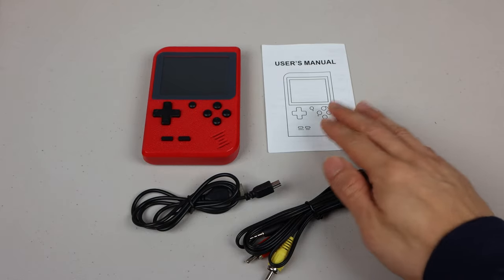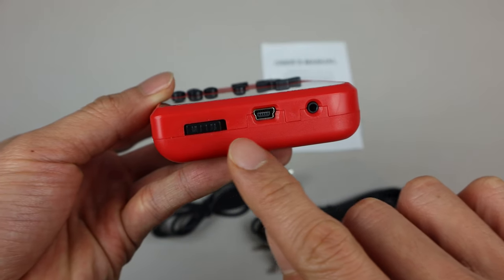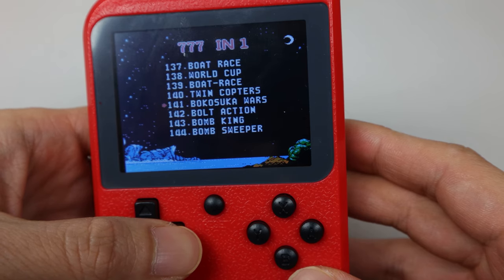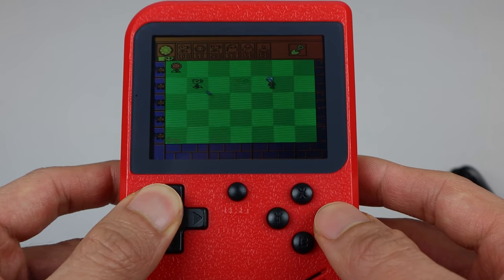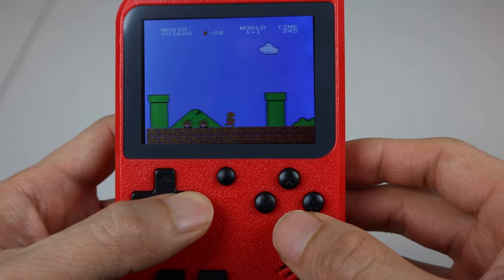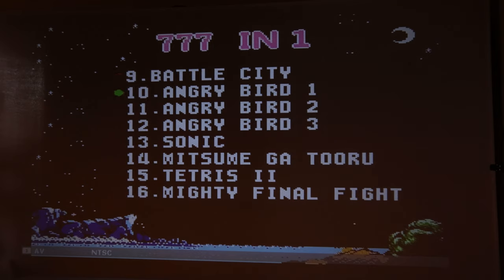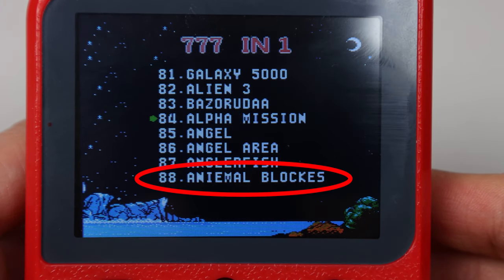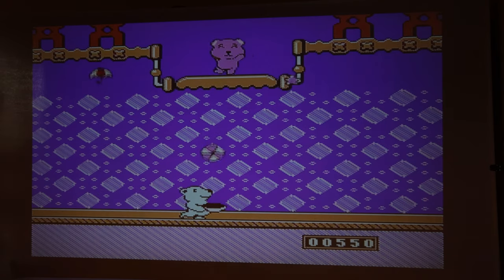Ragebee Supgame 777 in 1 Handheld Gaming Console Review from GearBest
Bright display, lots of games, responsive controls for the most part, few glitches.

You’ll receive the game console, instruction manual, miniUSB charging cable, and RCA TV out cable. The unit is designed to mimic the Nintendo Gameboy look, though it is a bit smaller at 4.5” x 3” x 1” thick. The overall LCD diagonal is 3” but has only a 2-3/4” viewable area. On the back is the battery bay that houses the rechargeable lithium-ion 1020 mAh battery, which generally lasts between 3-4 hours of gameplay on a full charge (single player) which takes several hours. On the front you have the controls: a 4 directional D-pad, reset button, A, B, X, and Y buttons, and start and select. In the bottom right is the mono speaker. Next to the LCD is a tiny pin hole for the status LED which is red when the unit is plugged in and charging; it’s super tiny so can be hard to see, but turns off when the unit is charged. On top you have the power switch, miniUSB charging port and headphone out. On the lower left-hand side is the volume adjustment dial though it doesn’t stick out that much so it’s a bit tricky to grip. To charge the unit, plug the miniUSB cable into the port at the top and the other end into any powered USB port or portable battery pack. Note that a wall adapter is not included.

When you first receive the unit, the screen may look like it has scratches on it, but don’t worry, there’s a protective film on the front that you can peel off; it helps to grab it with some tape, and now you can see the screen is scratch free. To turn the unit on, just slide the switch on top. Each time the unit is turned on you’ll be presented with the option to select Chinese or English. Then the game title selection screen appears. This unit comes pre-installed with 777 titles. Note that, without the ability to save game progress you won’t see titles like Zelda or Pokemon. Another thing you’ll notice is the presence of duplicates and knockoffs in the titles.

Moving the volume dial to the lowest position mutes the audio, while rolling it up increases the volume. The accuracy of the D-pad was okay and was even able to recognize diagonal movement pretty well in addition to up/down/left/right. However, certain parts of the D-pad don’t register if you press on them a certain way, for example, pressing buttons down in the corners sometimes doesn't actuate the trigger underneath so it doesn't respond.  The colors and display of the unit are bright but limited to about 25 colors in the palette. There’s also no brightness adjustment available if you want to dim the screen at night. Occasionally you’ll notice a bit of screen tearing along the edges of the screen or on moving elements due to the limited refresh rate of the LCD.

While many games on the system offer 2 player mode, you’ll need a separate miniUSB game controller which plugs into the charging port. However, this set didn't come with one. Since most of these games were designed for a 2 button system, generally the Y and B keys are the primary buttons and the X and A buttons are turbo buttons respectively. One interesting feature is the ability to output the display to RCA using the TV out cable. Simply plug the adapter into the headphone port and then into an RCA input, like a TV or projector. Then you can view the game system on a large screen, which is a lot of fun. It’ll even output the sound to your output device, so what you’re hearing is the speaker on my projector. I also love that there are classic arcade games on here as well like Pac-Man so not only do you get emulated games native to handheld systems you get titles from a whole bunch of platforms.

One quirk about this unit is that the first 80 or so titles are not in alphabetical order, though after around number 90 everything is mostly alphabetical, despite some typos and spelling errors. While you can page through the titles using left and right, you can’t rearrange the order, hide games you don’t play, or favorite or short list any games; so if you have a favorite game you like to play, be sure to remember its number to find it quickly. The other issue I have is the smaller form factor isn’t exactly ergonomic for me and hand fatigue is an issue after hours of continuous play.

For a super inexpensive gamingConsole, this handheld present a lot of options, emulates most games fairly well without issue, and is fun to play. You can even double the fun with a friend by getting the second controller for 2 player mode and it comes in several different colors.